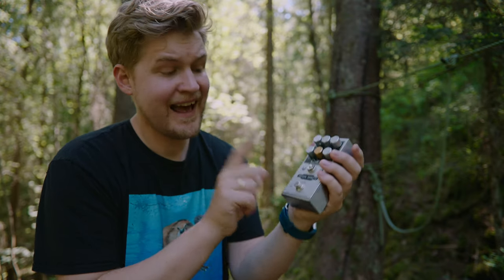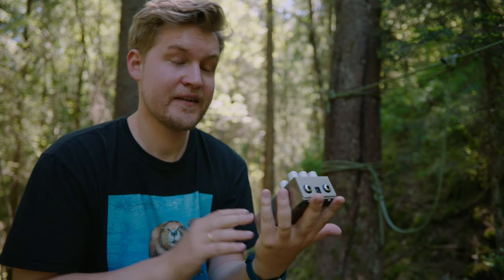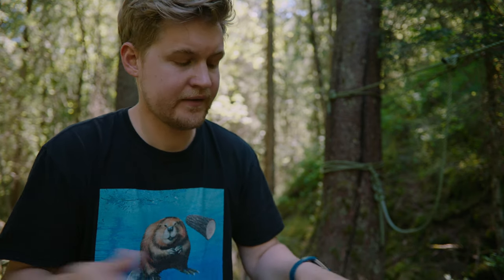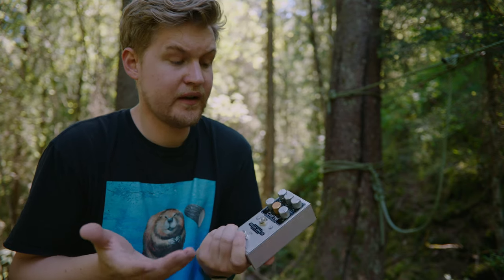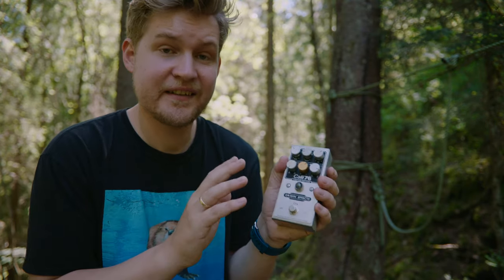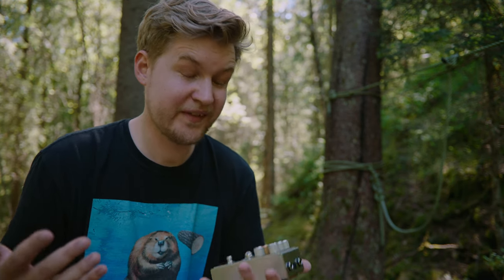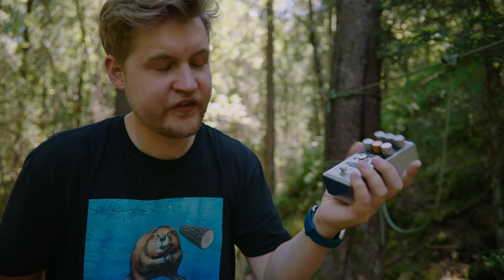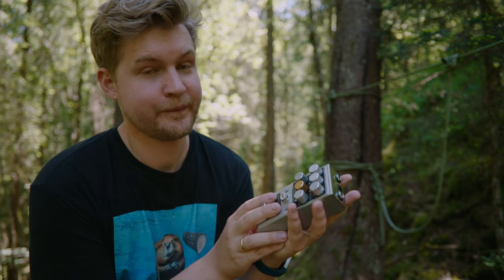Origin Effects Cali76 Stacked Edition: Best compressor for slide, lap steel and pedal steel!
🎥EVERYTHING I USE FOR FILMING and RECORDING:

Intro: 0:00
Demo: 0:27
Verdict: 3:43